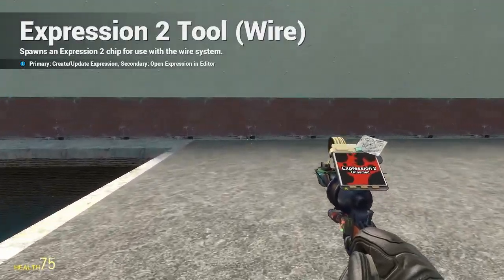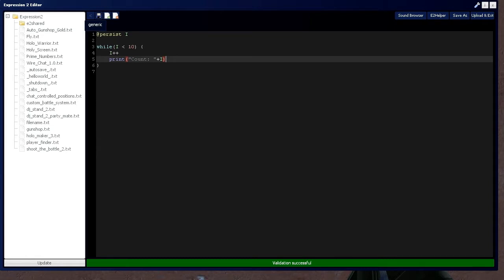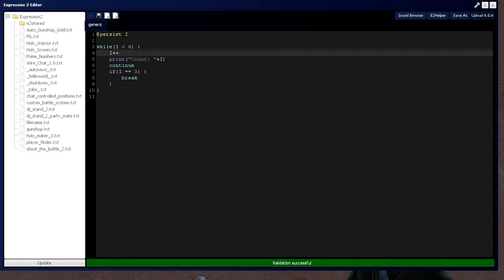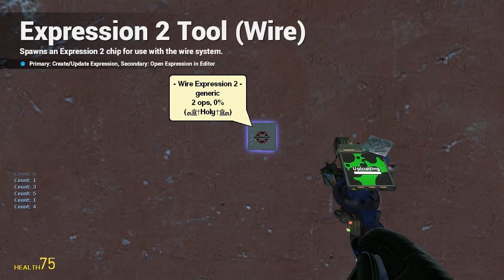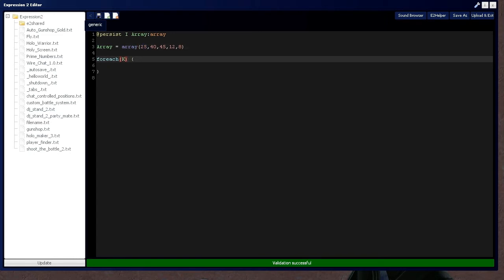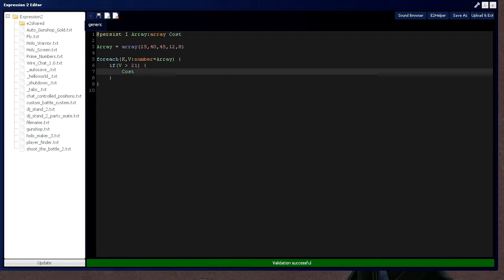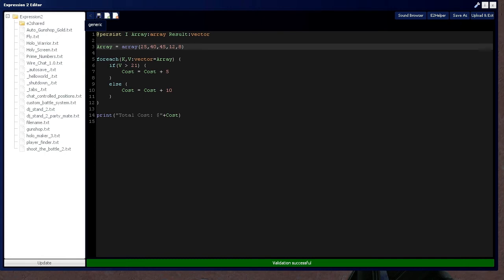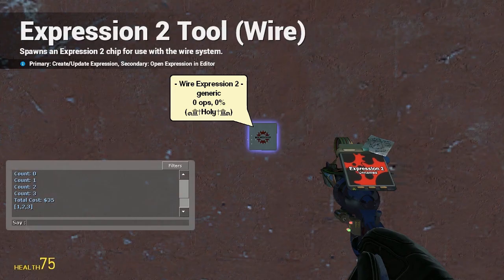[Gmod] Expression 2 Tutorial 8: Loops - While, For, and For Each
In this tutorial you will learn:
-while() {}
-for() {}
-foreach() {}
-continue
-break